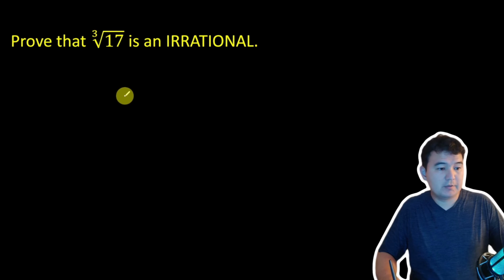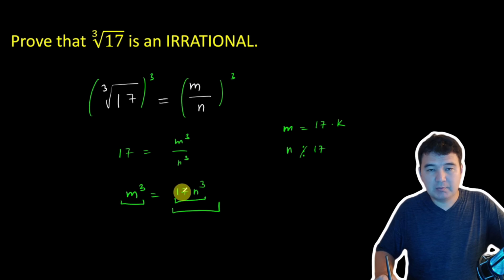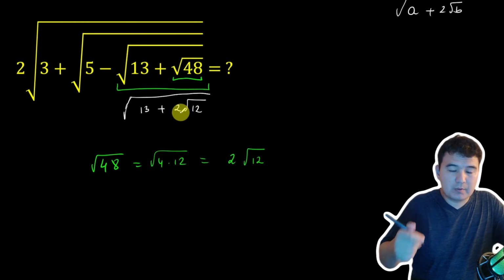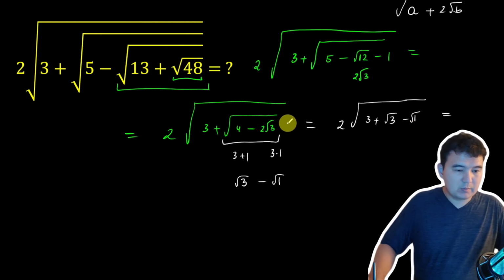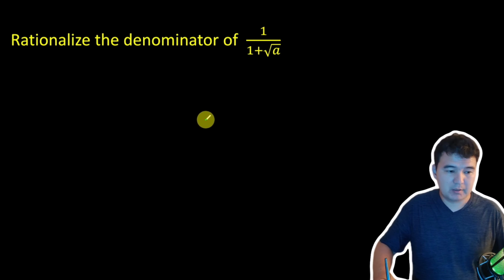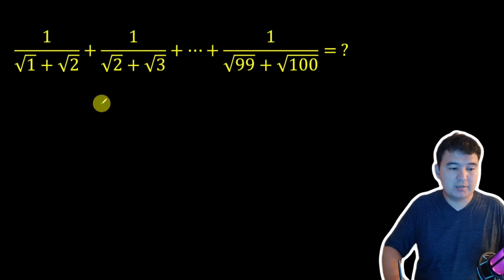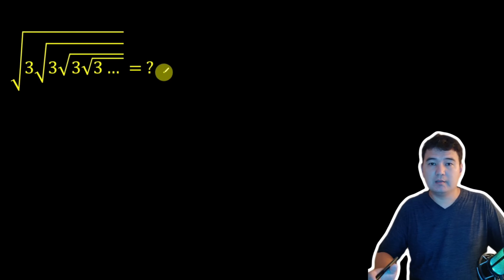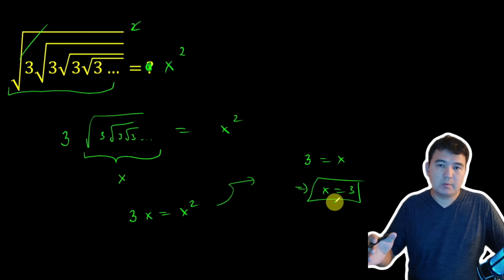Radicals | Refreshing Pre-Calculus Concepts | Day 2of 30